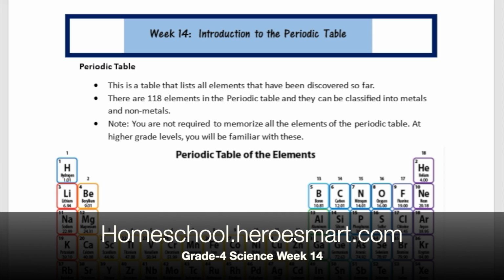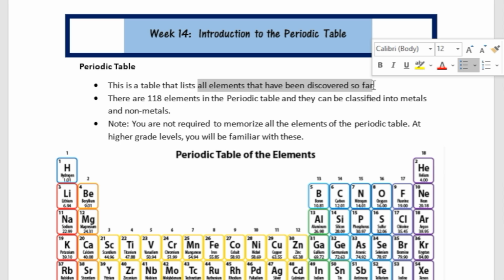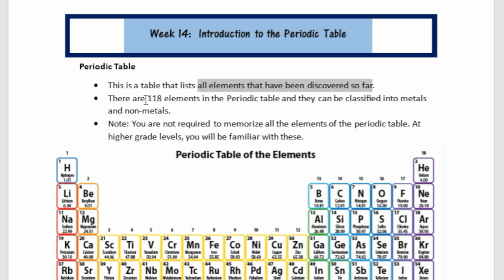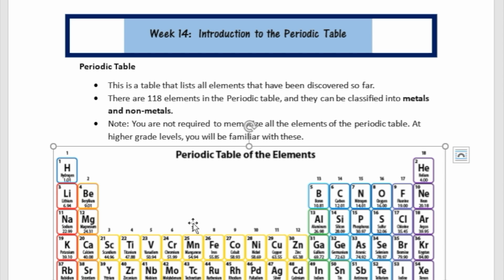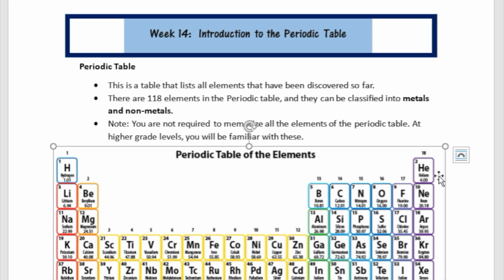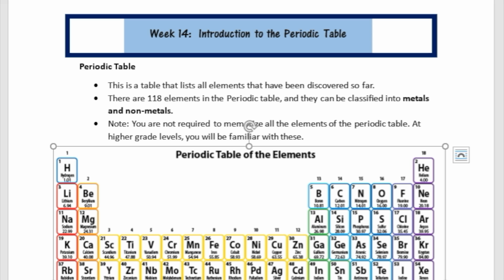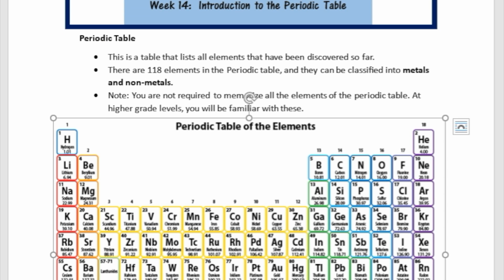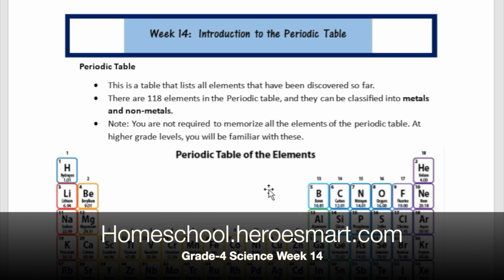Grade 4 Science Week 14 - Free Homeschooling Video